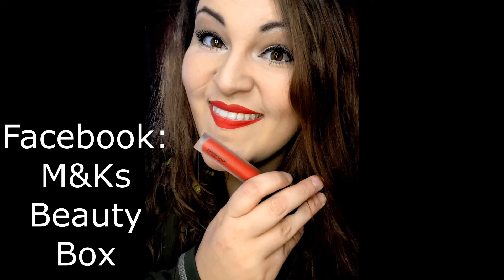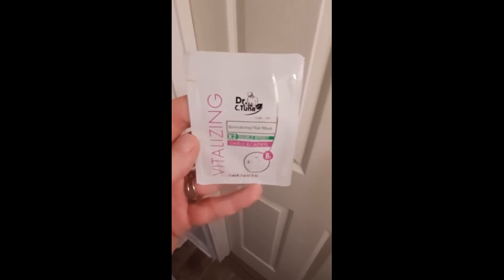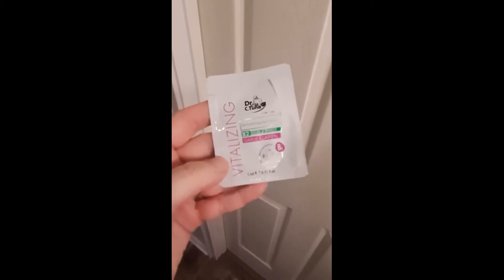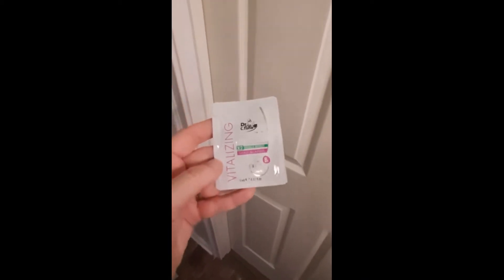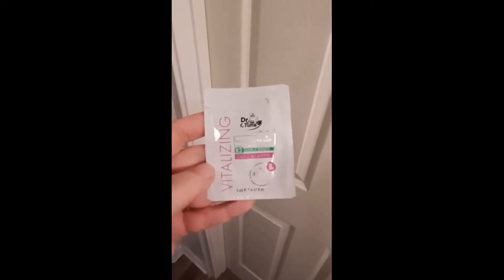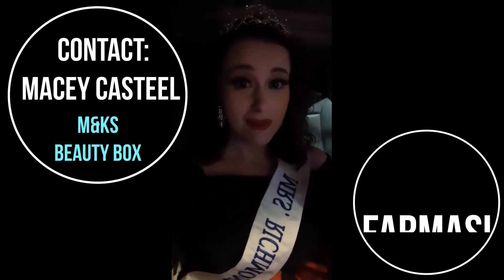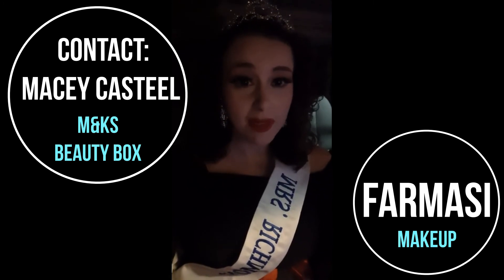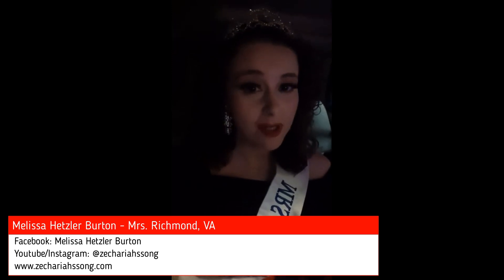Farmasi Product Review (By Melissa Hetzler Burton)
My cousin Macey sent me some great products from Farmasi (foundation and a hair mask).  Watch the video to see how they measure up, and check out her stuff on Facebook at M&K. Beauty Box